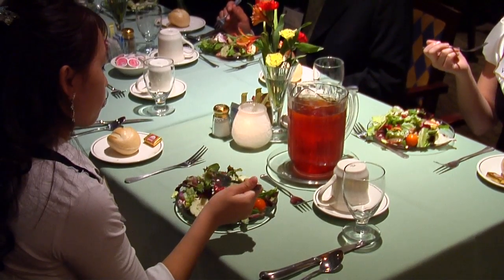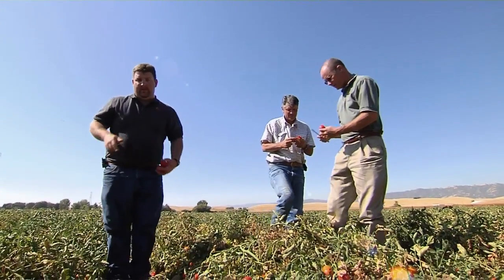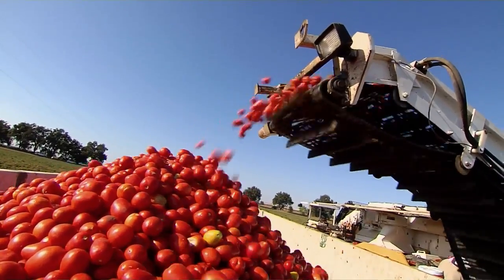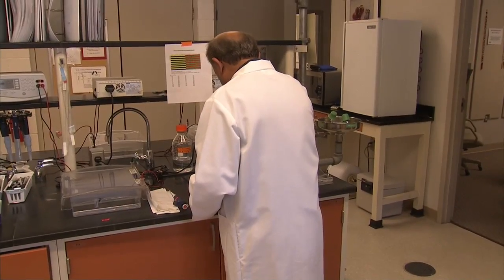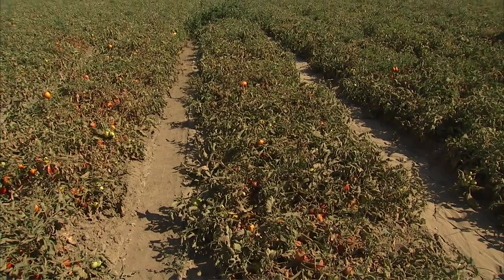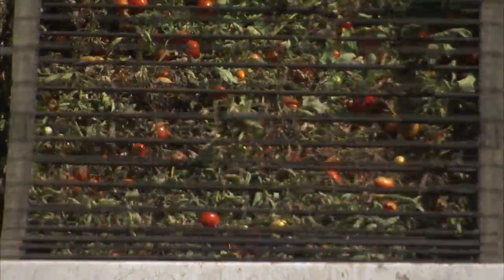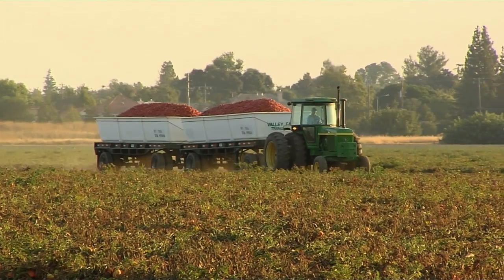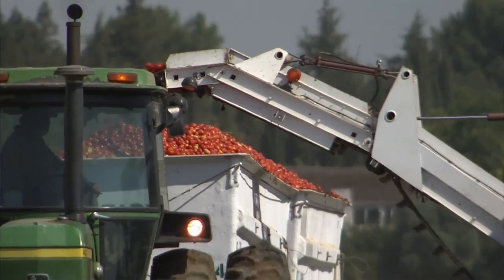California Tomato Research: America's Heartland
It's a good bet that you're consuming tomatoes in some way, shape or form on a regular basis, whether that pizza sauce, ketchup, pasta sauce or freshly diced tomatoes in your salad. Joe Rominger and his family have been raising tomatoes for generations, while working with researchers to build a better tomato.